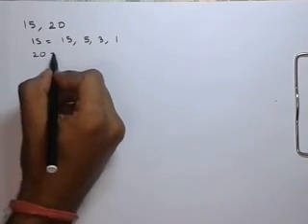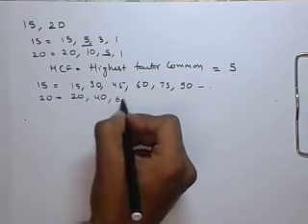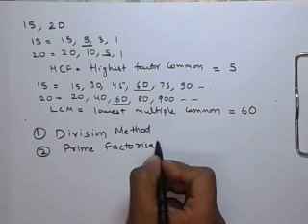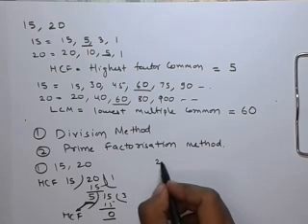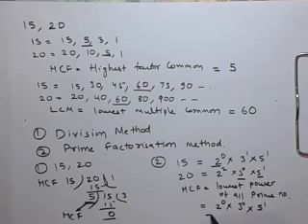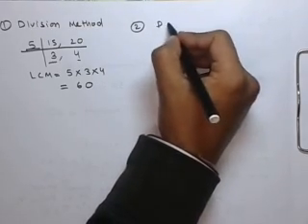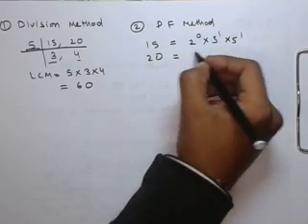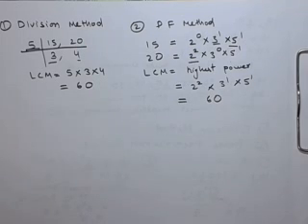Highest Common Factor and Lowest Common Multiple (HCF & LCM) Problems With Examples - Part-1/2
HCF & LCM
HCF and LCM are useful in solving many problems of CSAT.
Understanding of HCF
Let us take two number -- 15 and 20
[Note: factors of a number are all those number that completely divide the given number.]
HCF = highest factor common to both number
HCF (15, 20) = 5
Understanding of LCM
• Multiples of 15 = 15, 30, 45, 60, 75, 90
• Multiples of 20 = 20, 40, 60, 80, 100, 120
LCM = lowest multiple common to both number
LCM (15, 20) = 60

How to find HCF of two numbers?
1) Division method
• In this process Divisior becomes dividend and remainder becomes Divisor and this continues till one can divide.
• The last divisor is the HCF
e.g. HCF of 15 & 20
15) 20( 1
     -15
      5) 15( 3
           15
          0
So the HCF (15, 20) = 5
2) Prime factorization method
In this method, we will write the given numbers in terms of prime numbers in following manner.
15 = 2^0 X 3^1 X 5^1
20 = 2^2 X 3^0 X 5^1
HCF = lowest powers of all prime numbers i.e. 2^0 X 3^0 X 5^1 = 5

How to find LCM of two numbers?
1) Division method
e.g. LCM of 18 & 27

So the LCM (15, 20) = 3 X 3 X 2 X 3 = 54
2) Prime factorization method
18 = 2^1 X 3^2 X 5^0
27 = 2^0 X 3^3 X 5^0
LCM = highest powers of all prime numbers i.e. 2^1 X 3^3 X 5^0 = 54